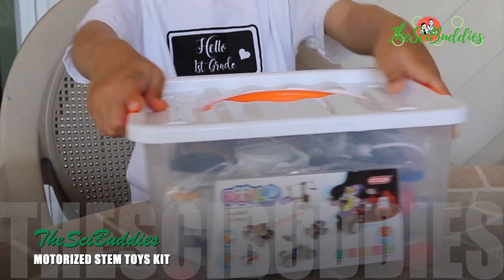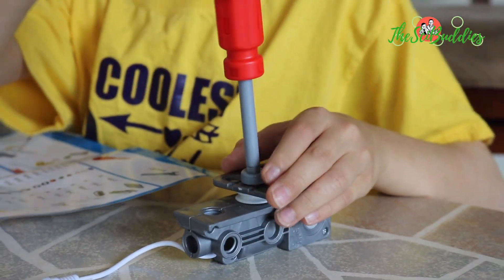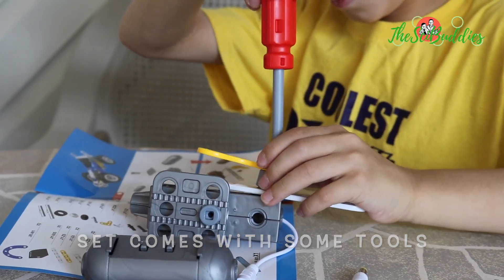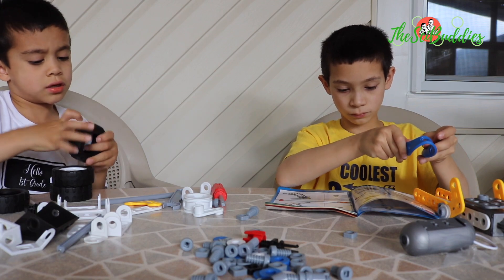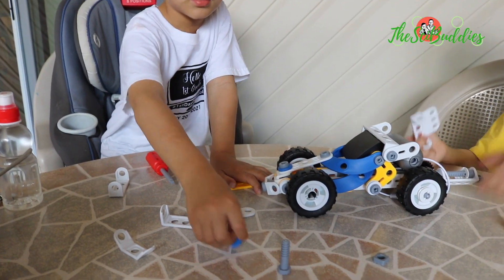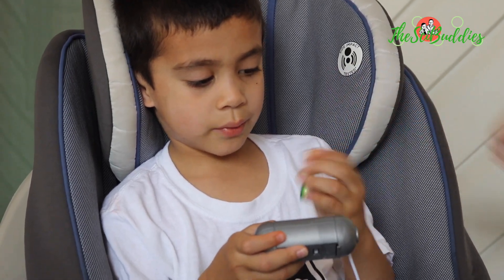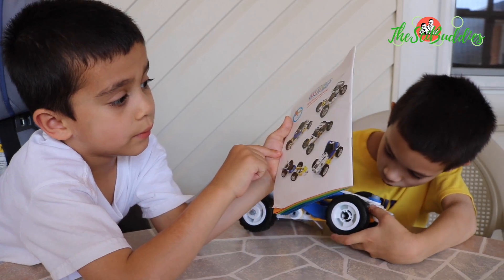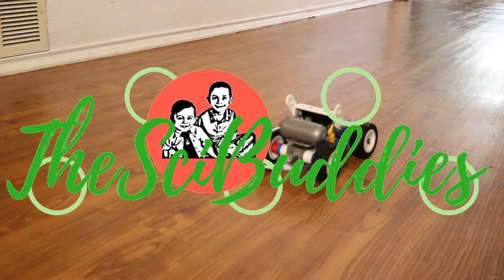Motorized STEM Toys Set | Toy Review | TheSciBuddies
This is a build and play 10-in-1 DIY take apart building toy set for kids. The set comes with a motor to drive (2 AA 1.5V batteries needed, not included), and the models can move forward and backward, rotate.

Price after code: $22.39
Code: WB258J9I